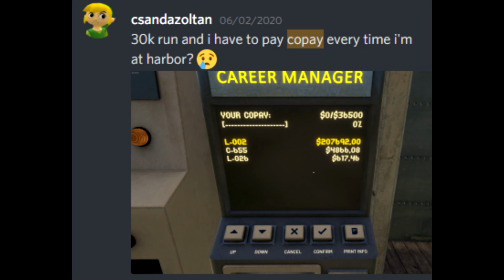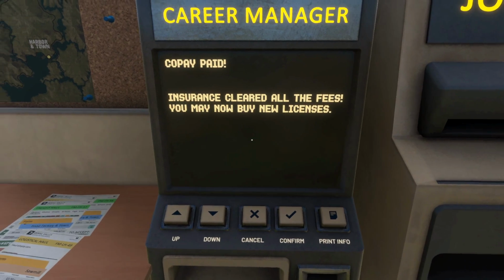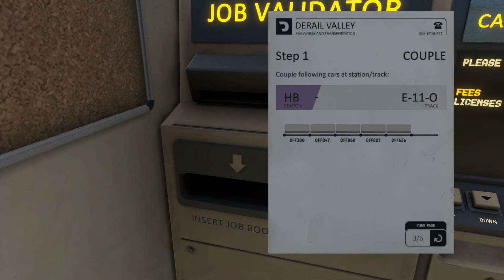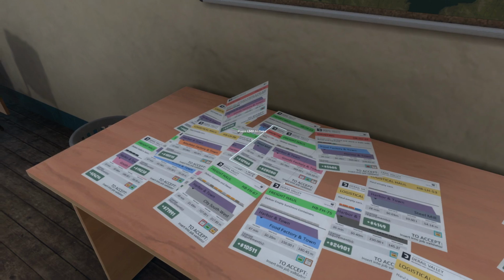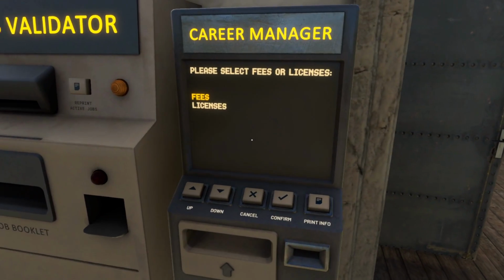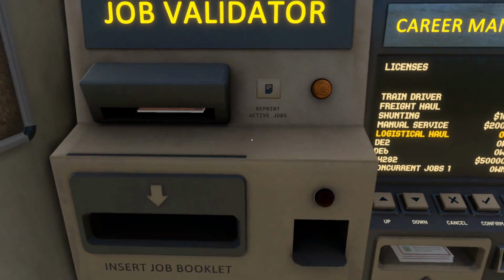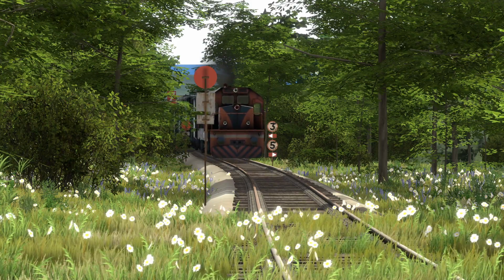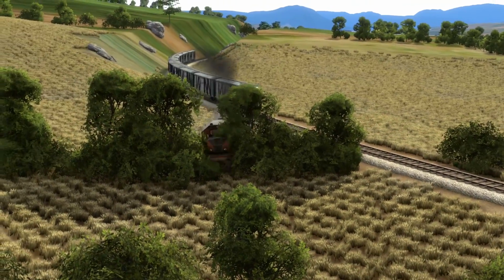Derail Valley #81 - Fixes to VR, Copay, Jobs & More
Drive massive trains and build your career in a vast open railway network. For both PC and VR.